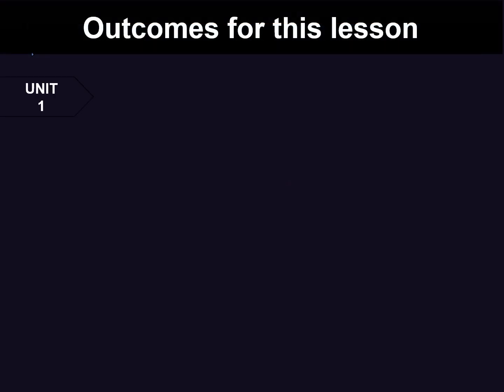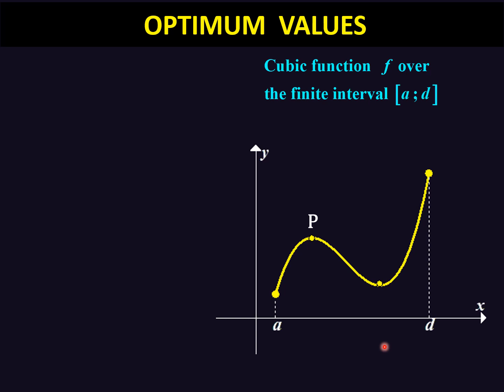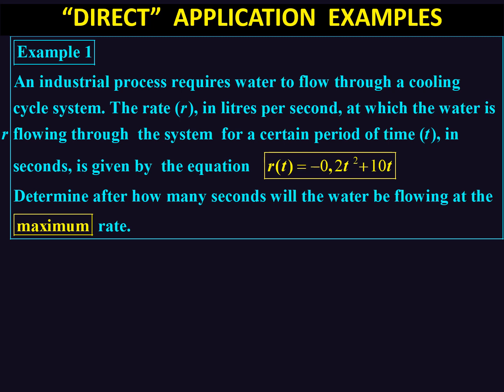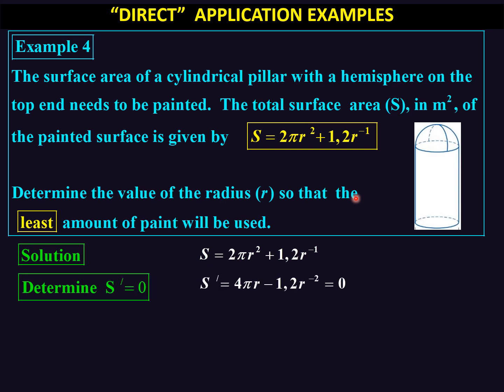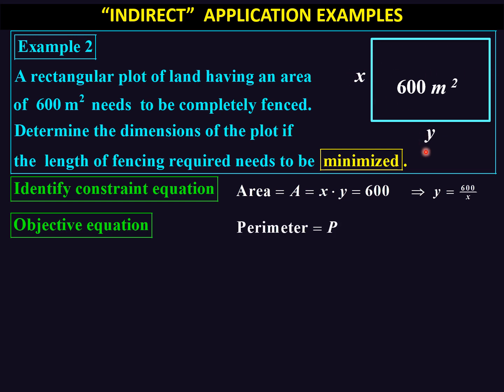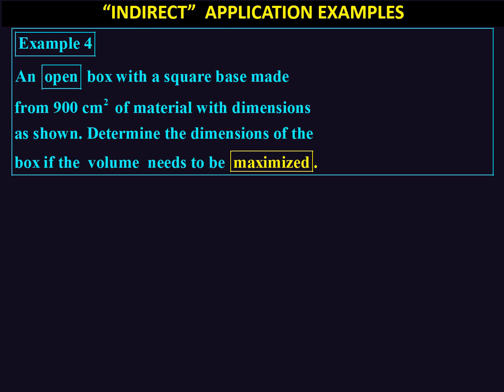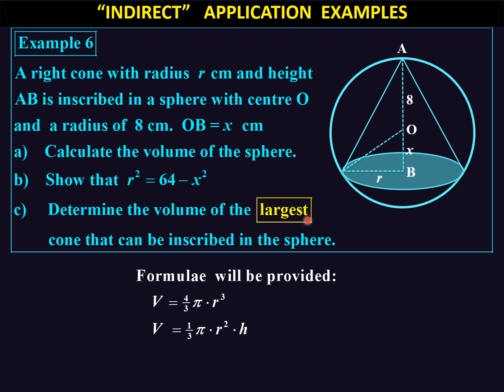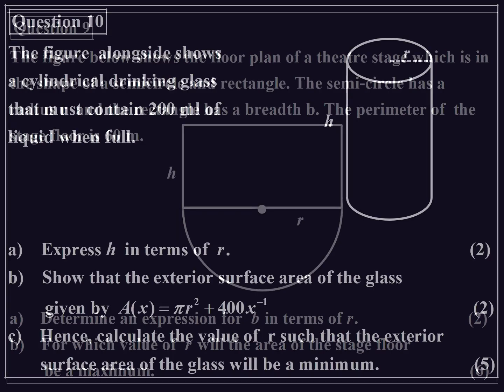Optimization Real Life Applications Calculus Grade 12 Part 5 of 5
CAPS  MATHEMATICS  CALCULUS TOPICS
Part 1: Introduction to Differential Calculus (Limits, First Principles & Differentiation Rules)
Part 2: Rates of Change and Equation of tangents to curves
Part 3 : Sketching Cubic Functions
Part 4 : Interpretations of graphs of Cubic Functions
Part 5:  Optimization & Real Life Applications
At the end of the video  there is an Exercise Worksheet consisting of  CAPS aligned questions to provide you with practice to prepare you  for  examinations and to strengthen your mathematical skills.